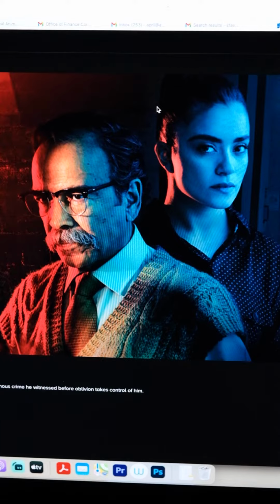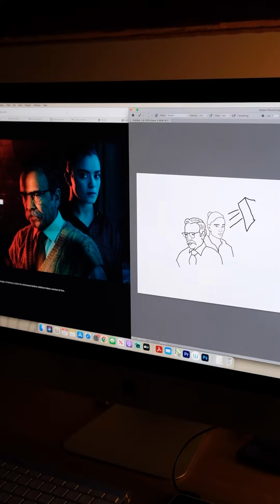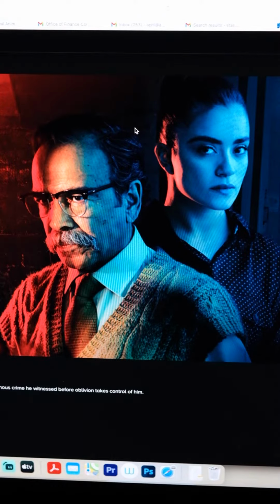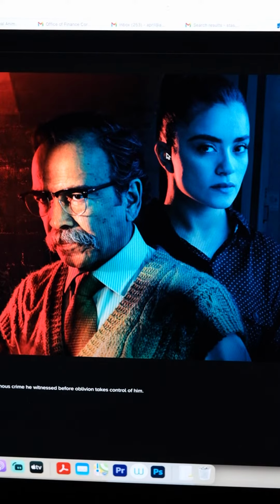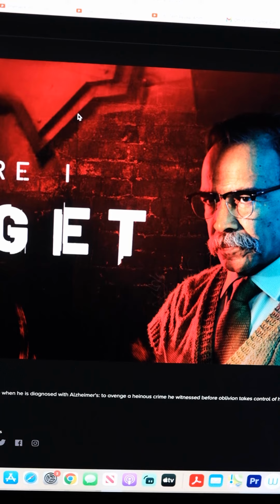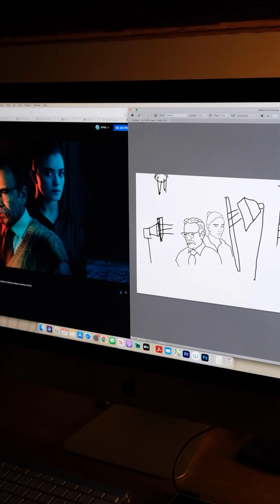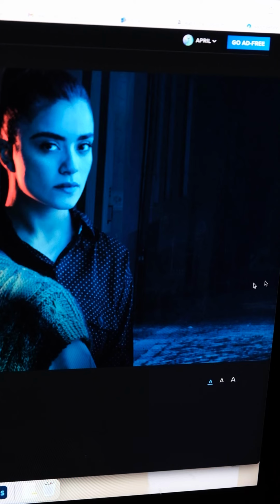How to recreate lighting from production stills with strobes part 1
Welcome back to my series "How was it lit?" Where i breakdown lighting from production stills and then recreate that lighting in my studio with strobes! This week we will be looking at a tv show called "Before I forget" on Paramount Plus streaming service.